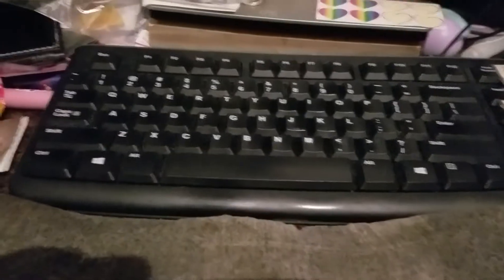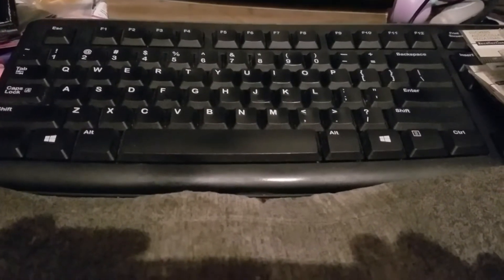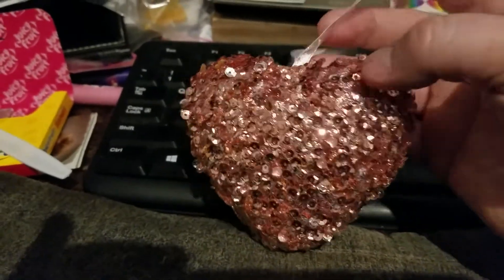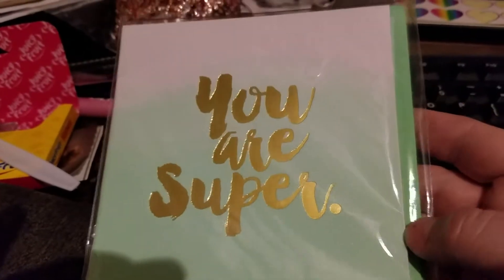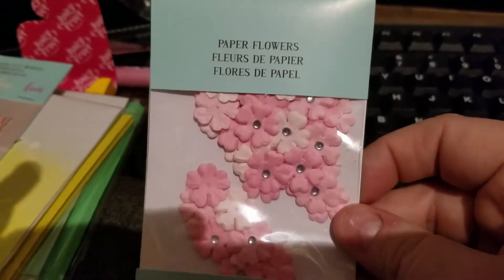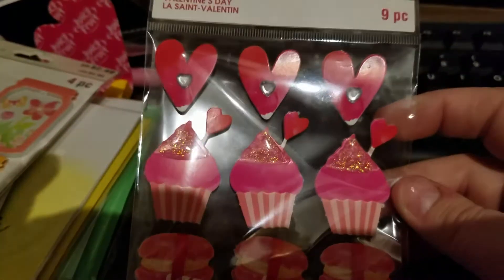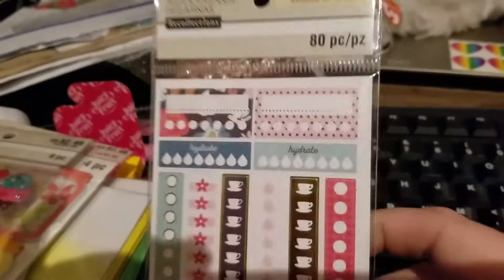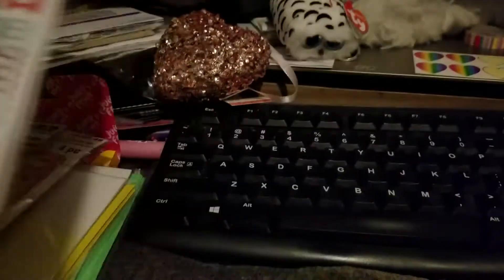Small Michael's Haul 2/12/17